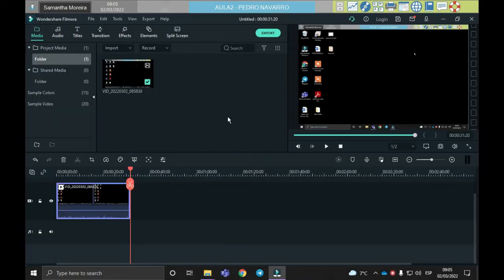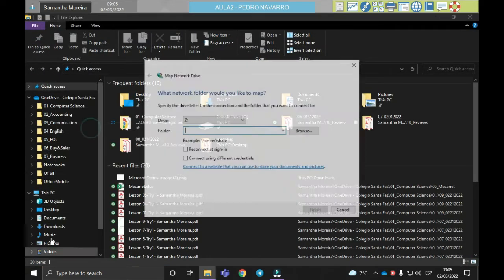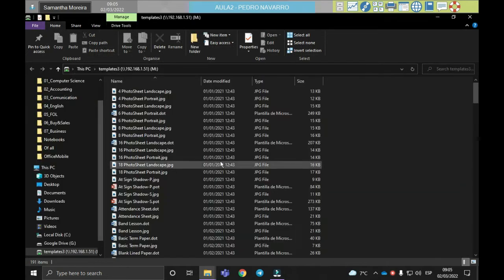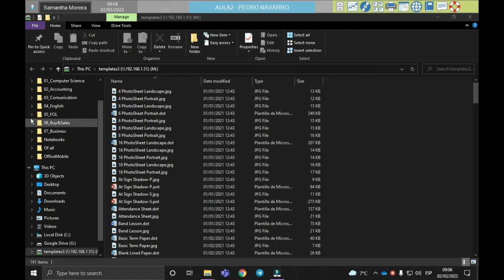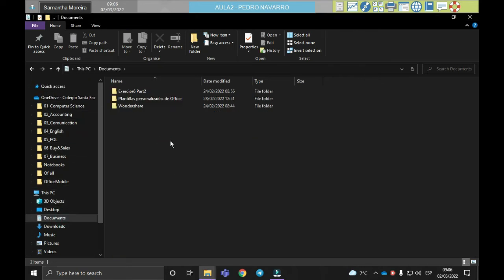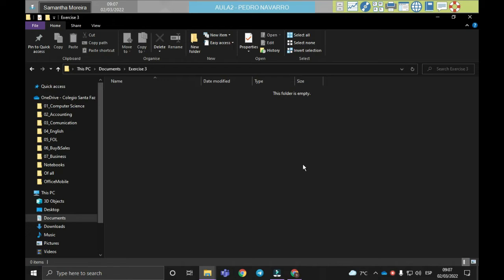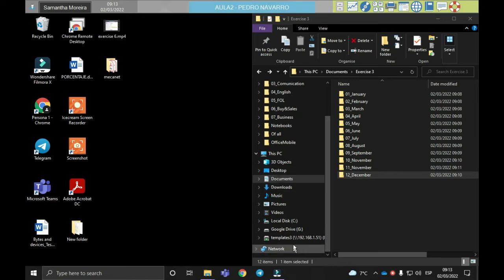Exercise 3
Start: 00:16
I connect to the local network: 00:45
I show the folder structure: 01:57 02:13
I give a brief explanation and start organising the documents: 02:18
I use the search system BY DATE: 02:46
I copy and paste by dates in their corresponding folders: 03:15
Farewell: 04:28